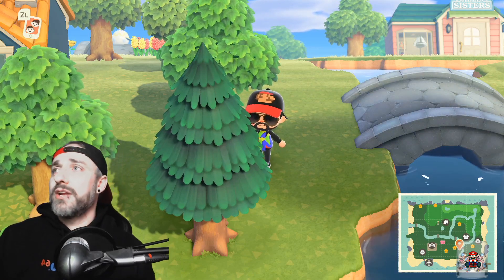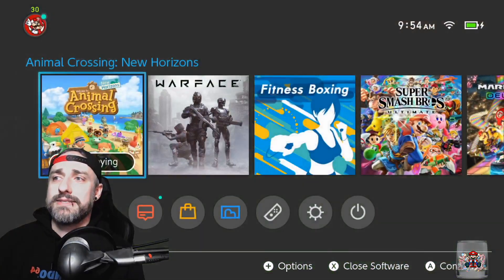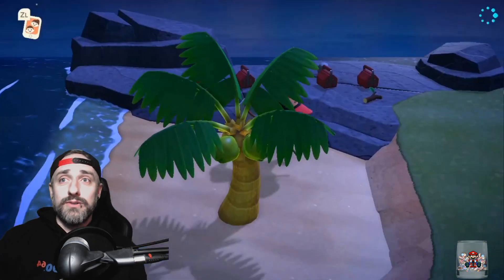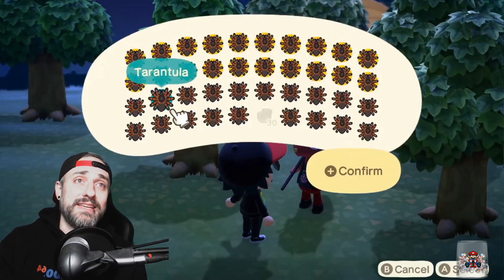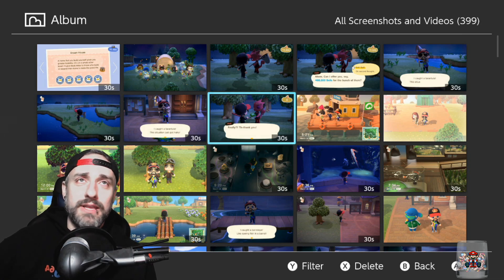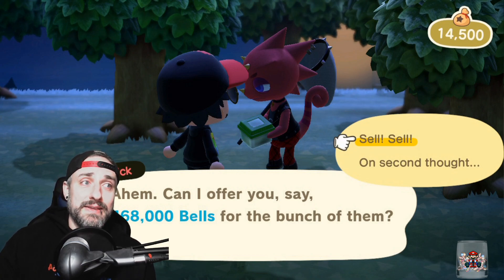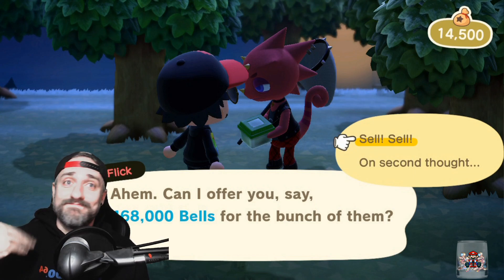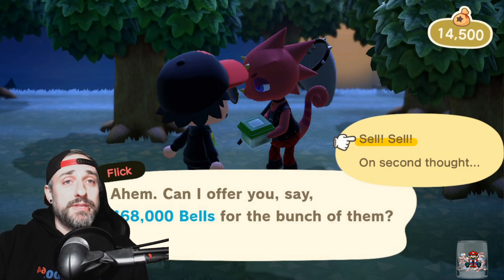How to make money in Animal Crossing New Horizons with Flick and CJ